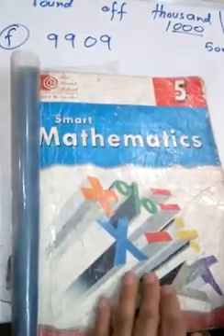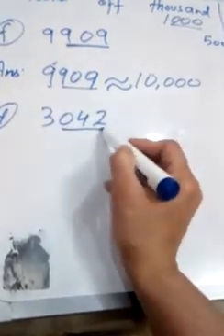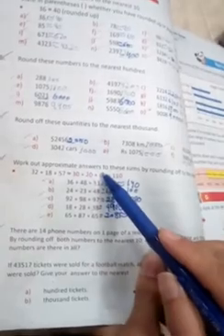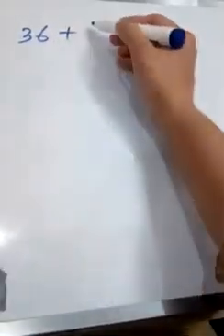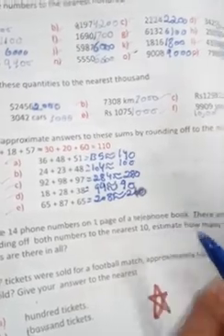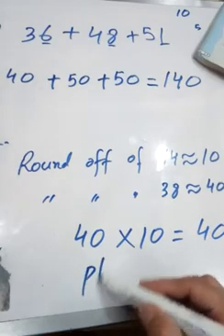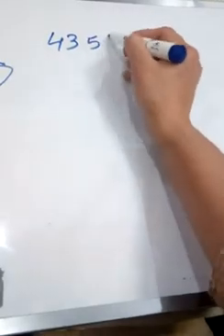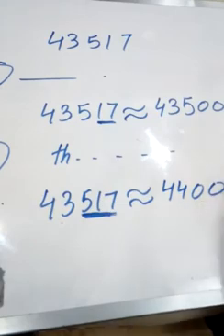Maths topic (Rounding off)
Excersice on page 14